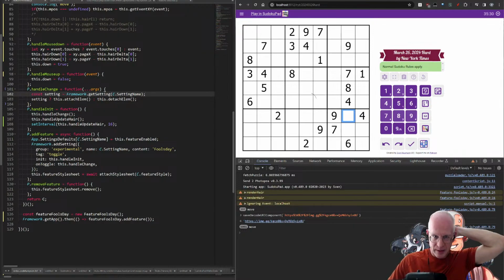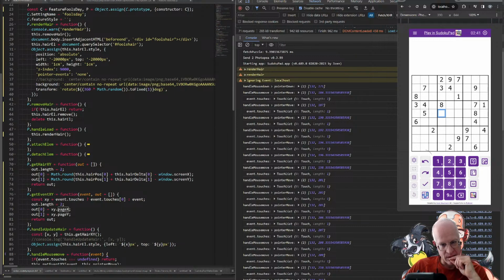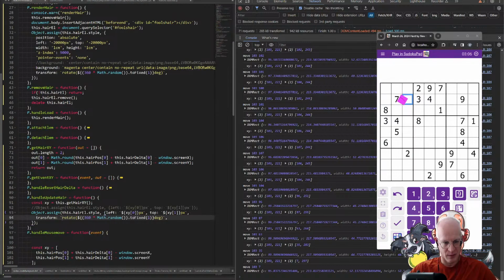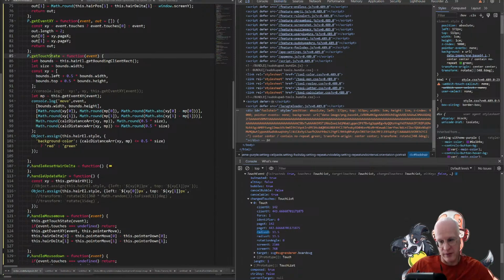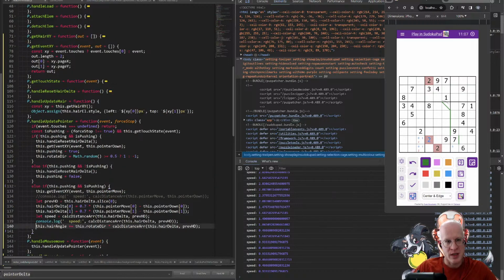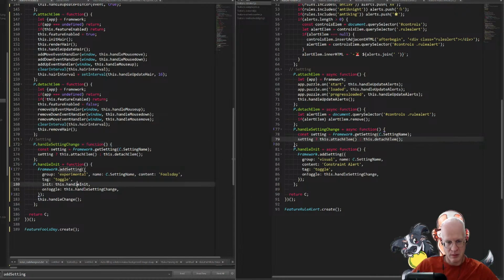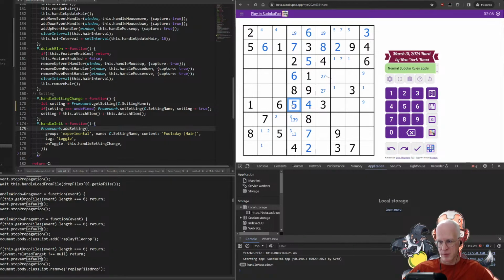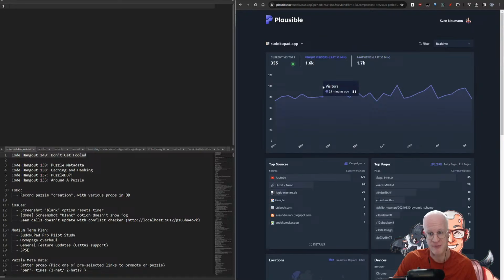Code Hangout 140: Don't Get Fooled